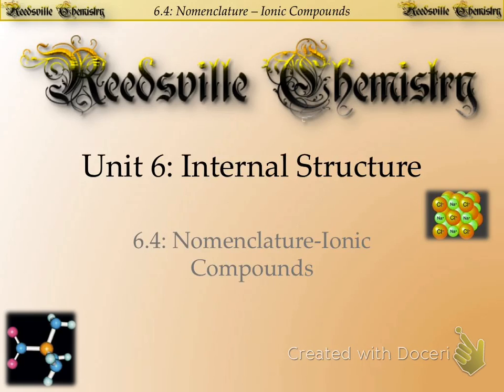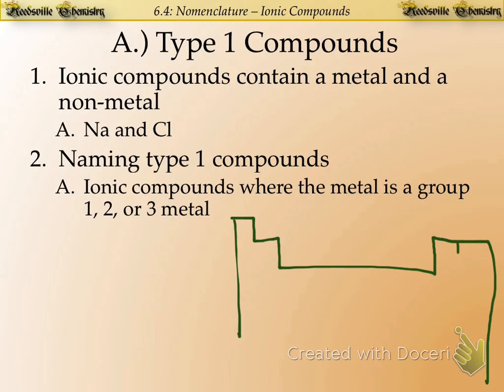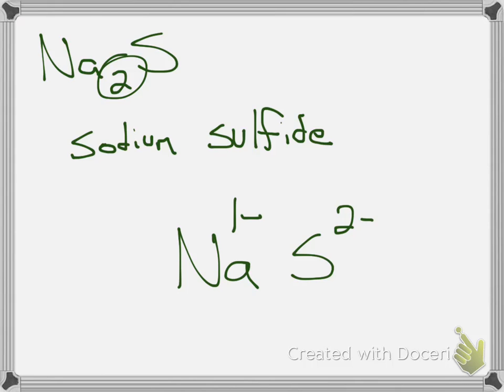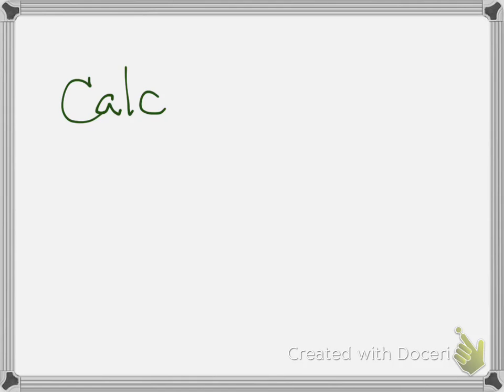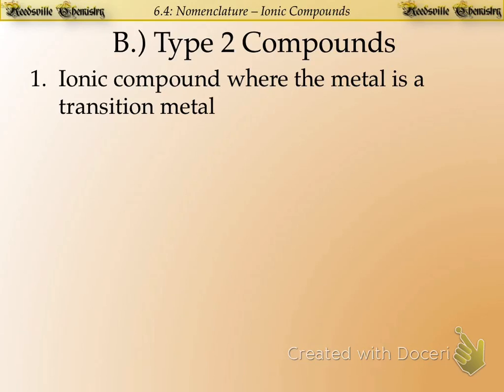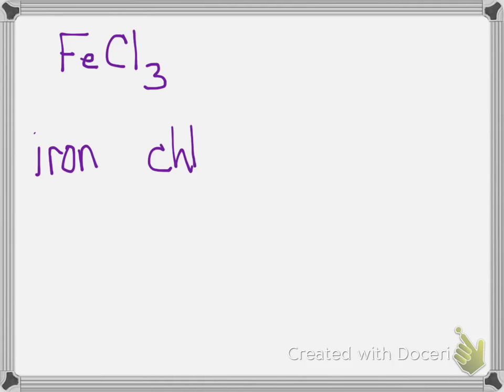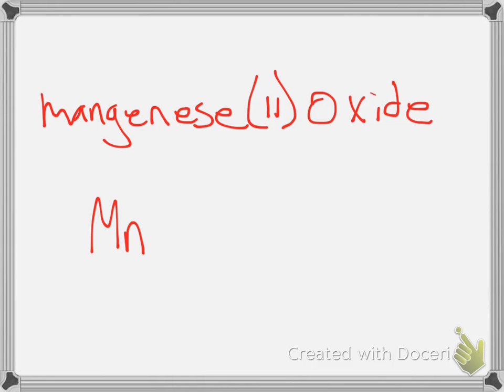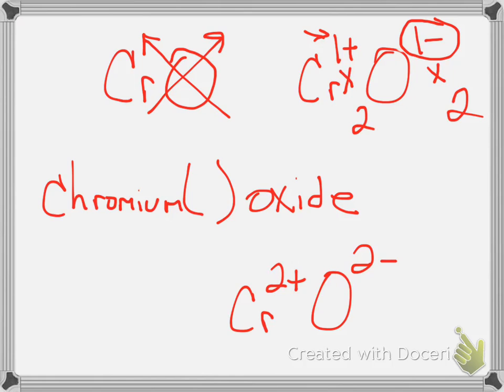6 4 IonicNomenclature